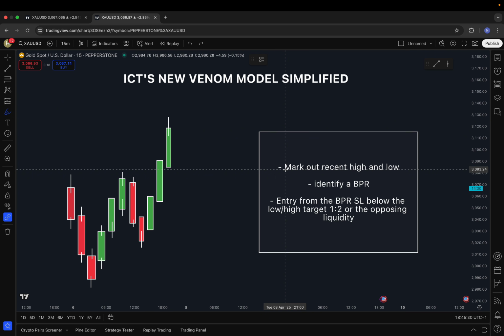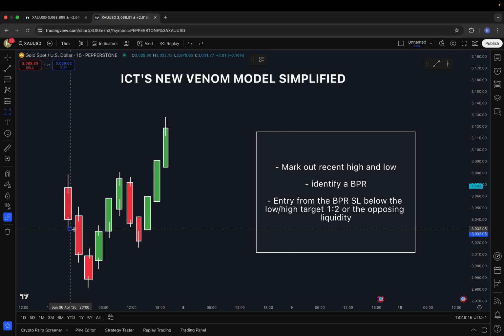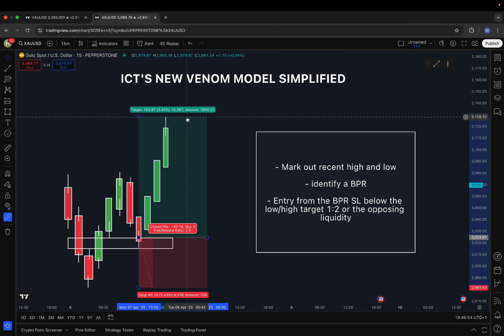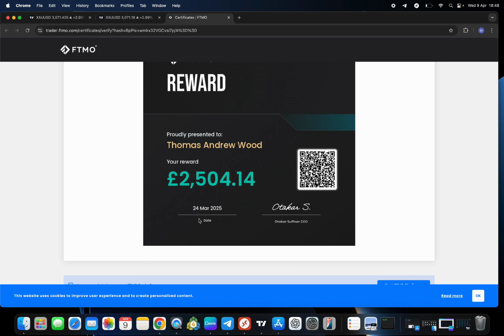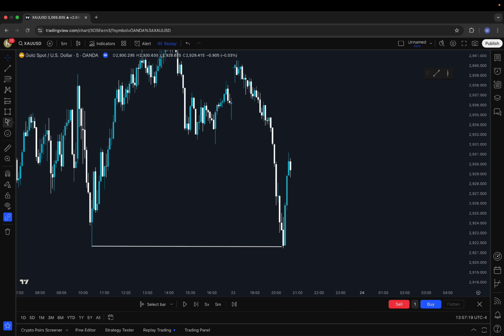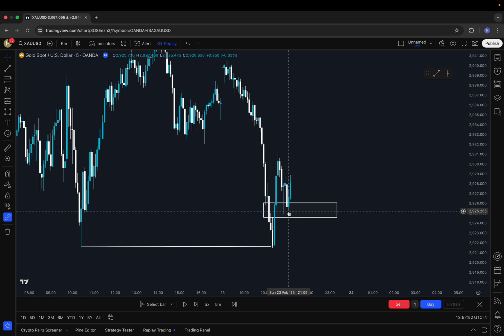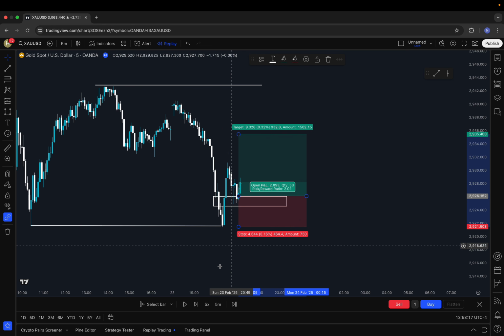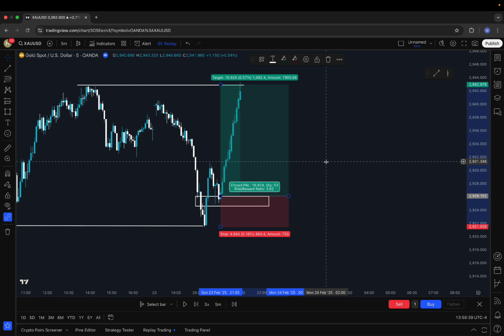ICT's 2025 New Venom Model Simplified - 90% Winrate (Full Stratgey + Chart Example)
In this video, I’ll be going over  ICT’s new 2025 mentorship, the Venom Model, which has over a 90% Winrate.

We’ll be covering key trading concepts like Fair Value Gaps, BPR (Balanced Price Range), and Liquidity.